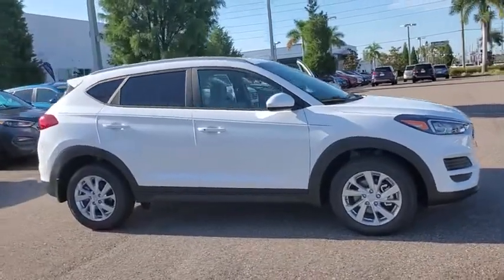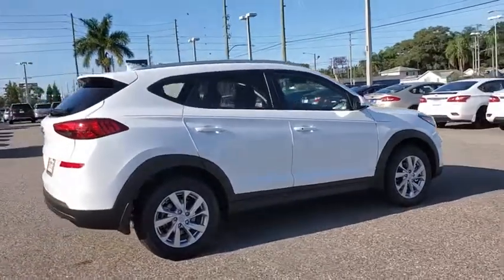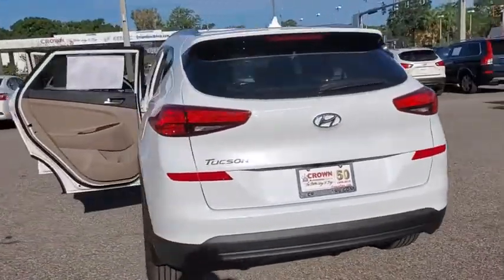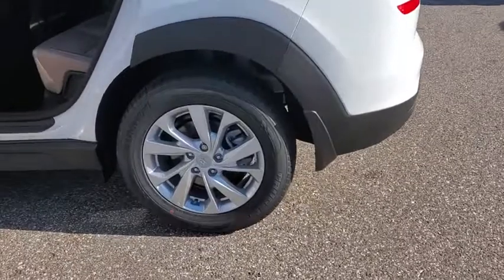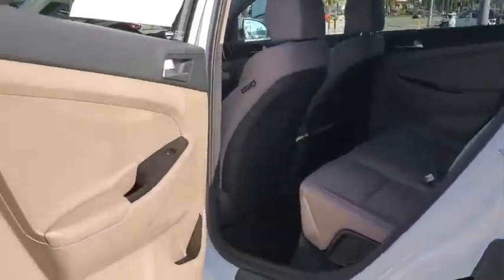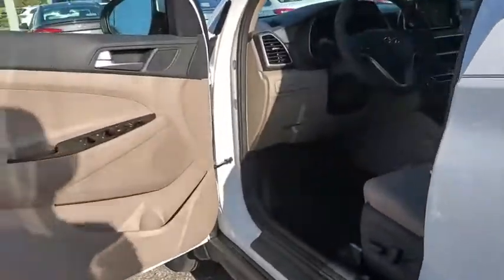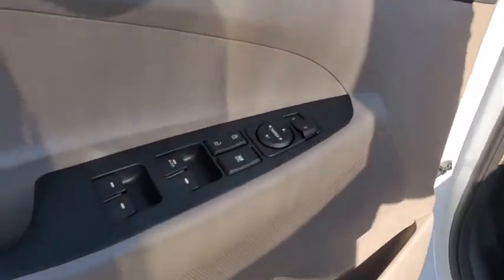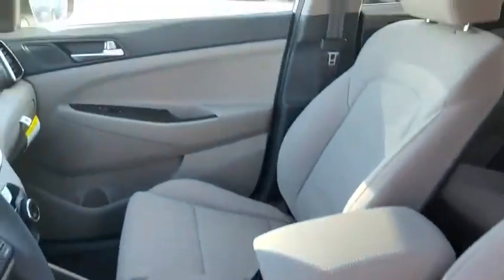2021 Hyundai Tucson St. Petersburg, Tampa, Clearwater, Palm Harbor, Largo, FL MU285853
White Cream New 2021 Hyundai Tucson available in St. Petersburg, Florida at Crown Hyundai. Servicing the Tampa, Clearwater, Palm Harbor, Largo, FL area.

Crown Hyundai
5301 34th St. N.